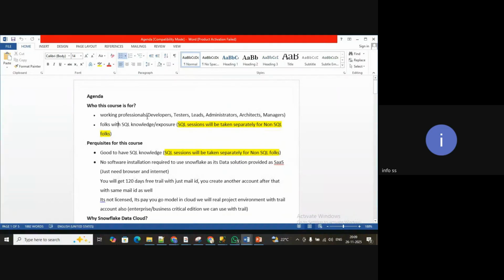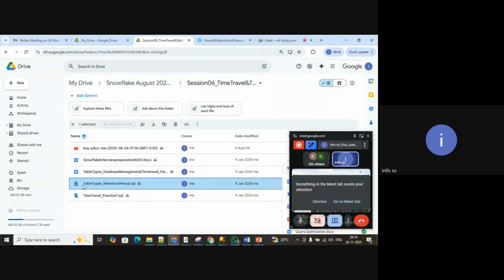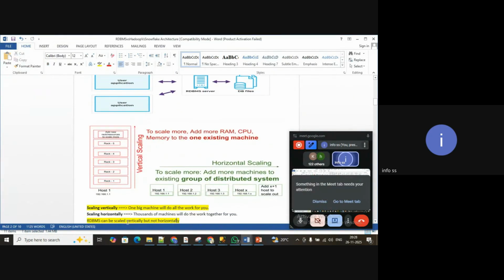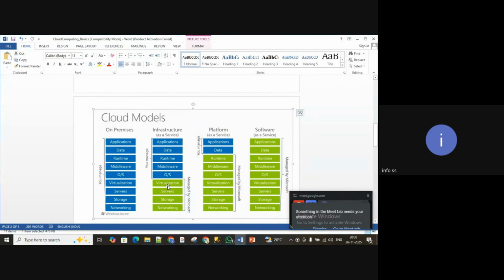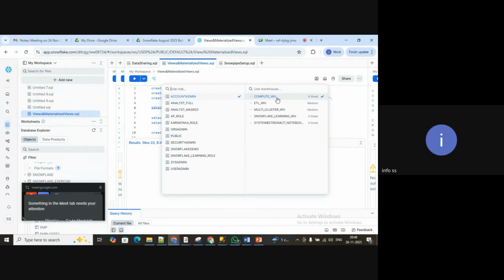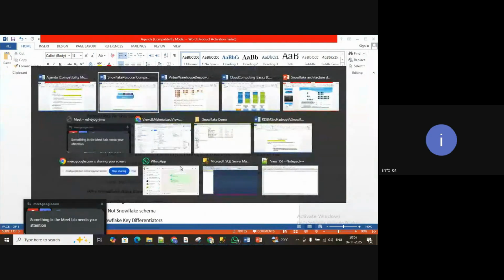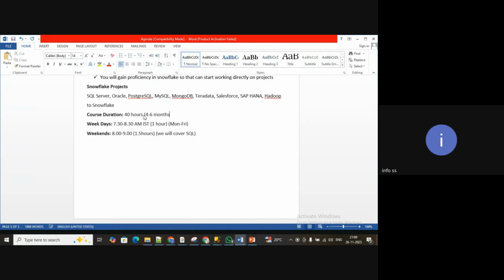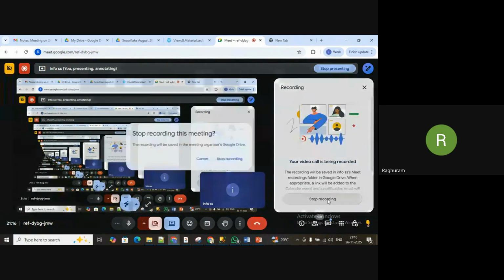Snowflake Data Cloud Demo December 2025